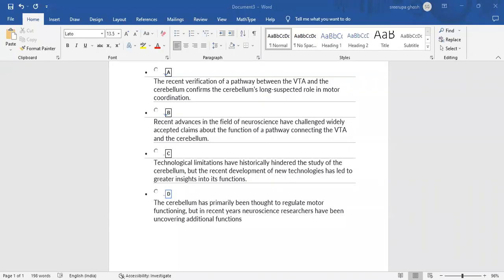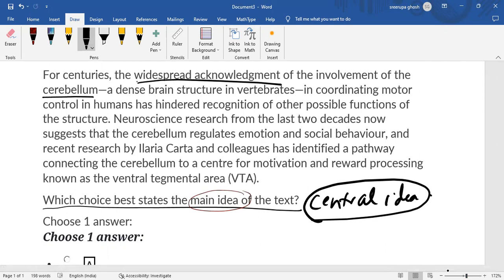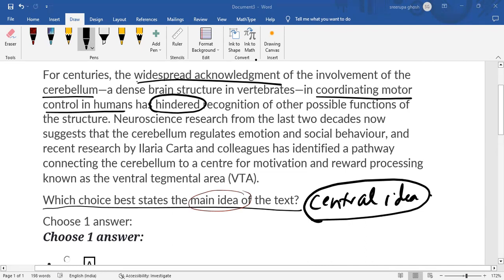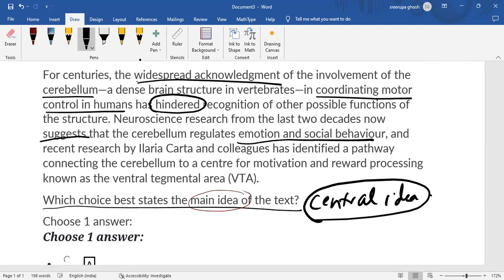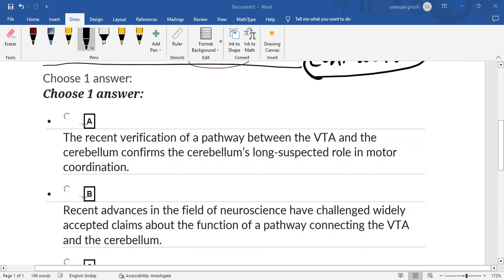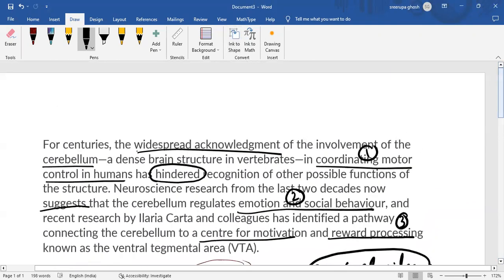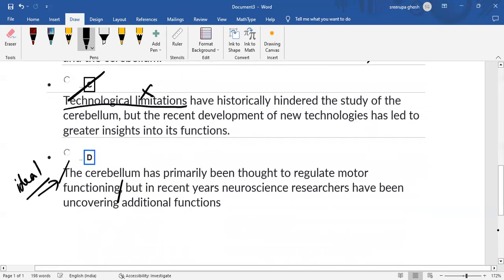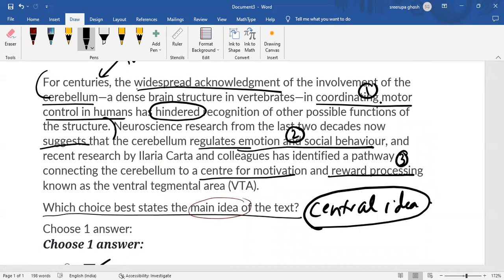SAT-VERBAL REASONING -TEXTUAL EVIDENCE -CENTRAL IDEA QUESTIONS - DEMYSTIFIED